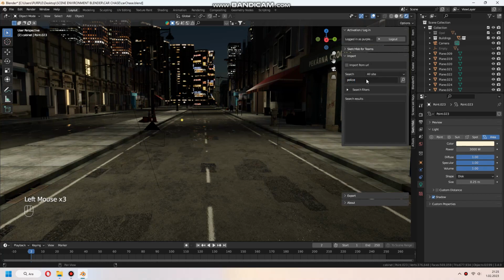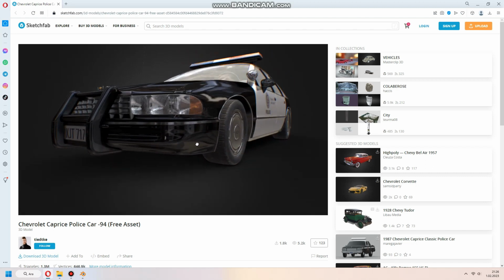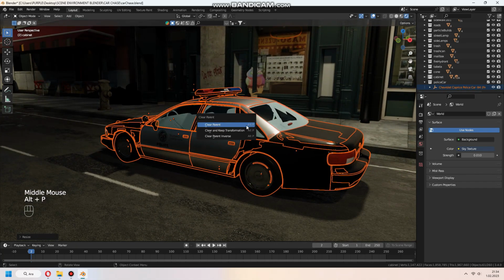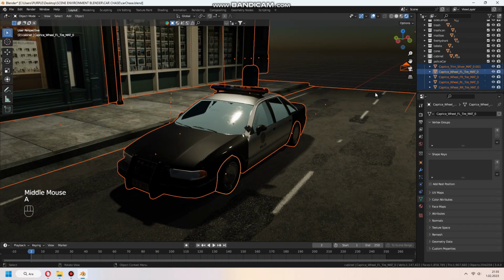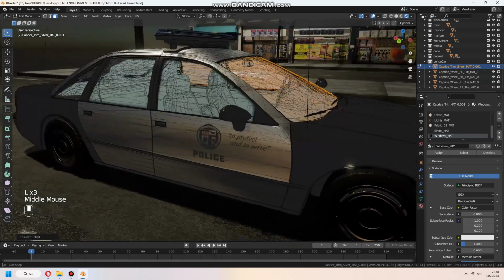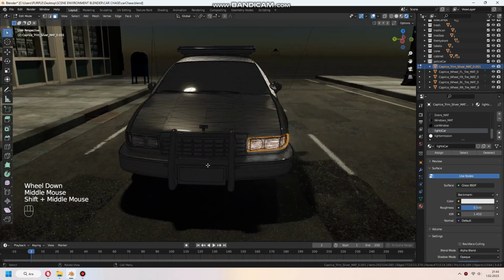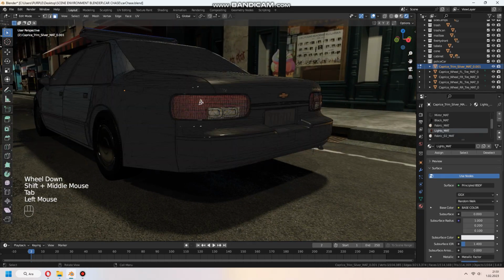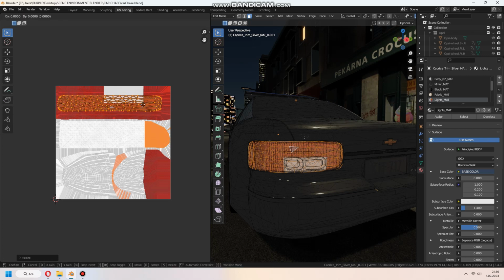Dowload Police Car&Edit for Chase Scene in Blender 3.4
Hello! We download the police car, our second main character, from sketchfab and make some adjustments on it.